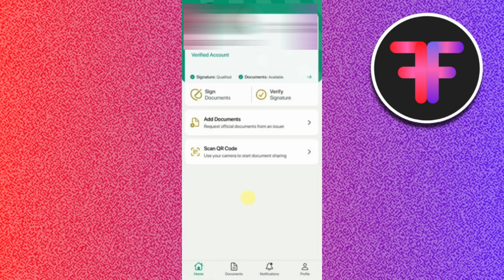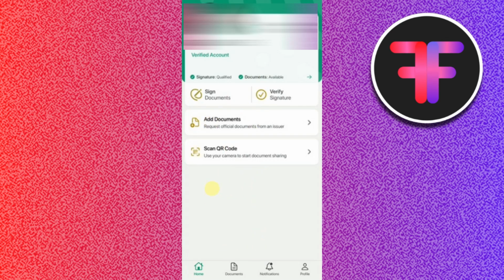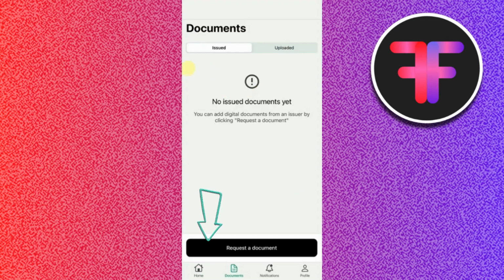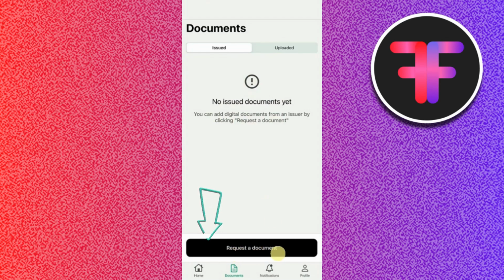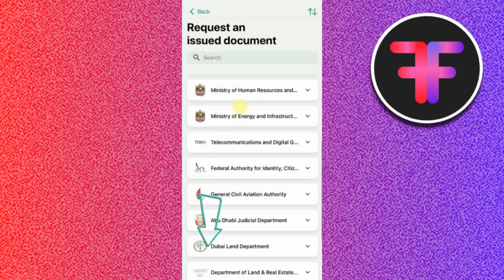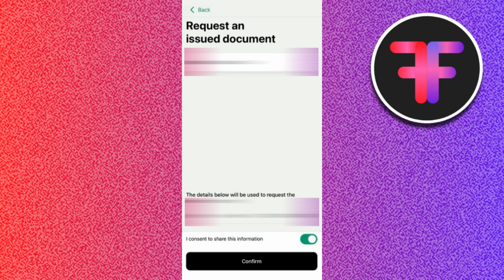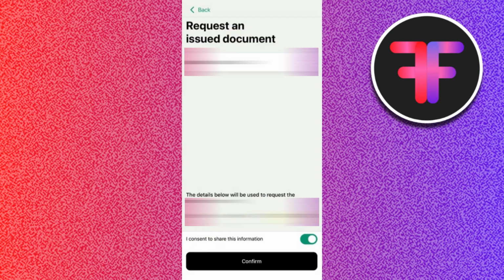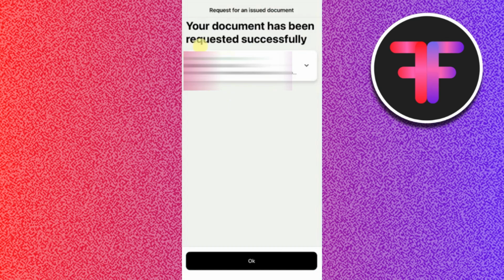How To Download UAE Visit Visa Online | How To Download Visit Visa Copy UAE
Welcome to the Fixed Formulas YouTube channel! In this tutorial video, I will show you How To Download UAE Visit Visa Online | How To Download Visit Visa Copy UAE